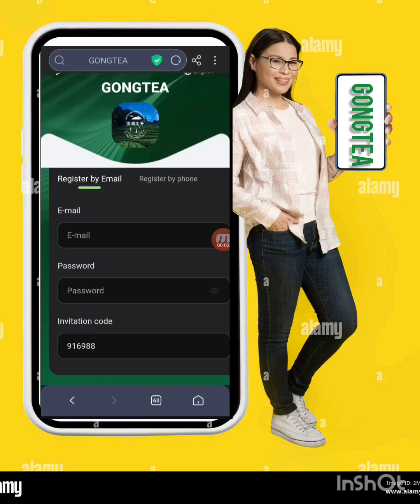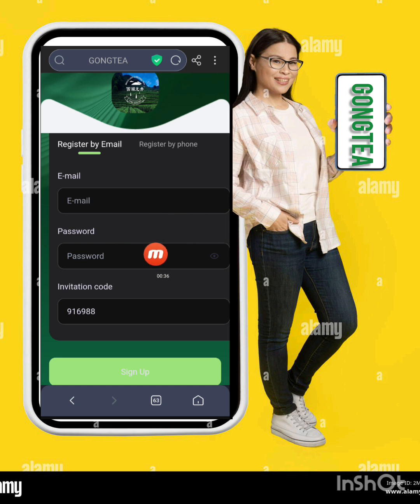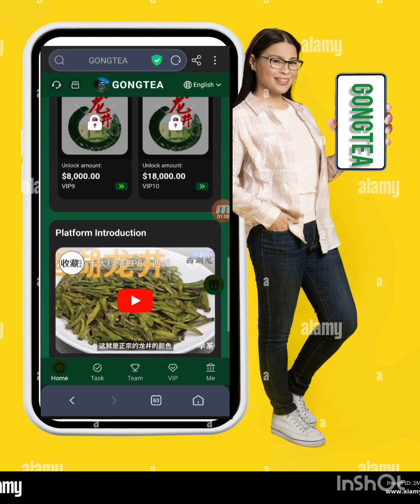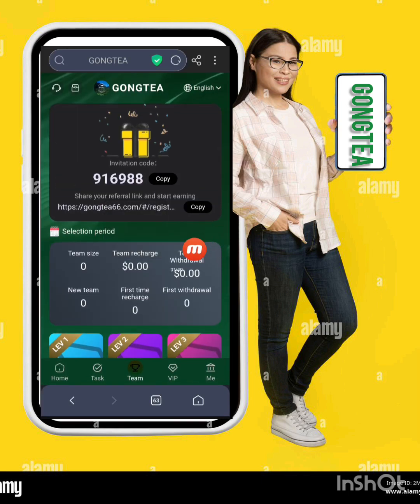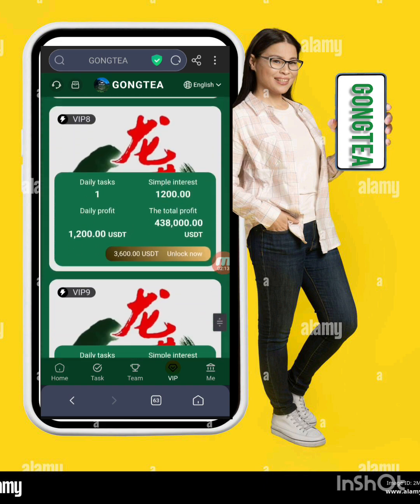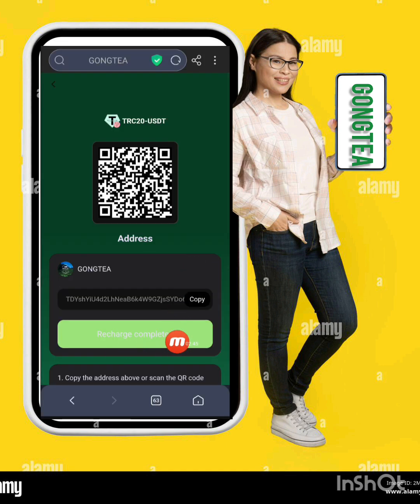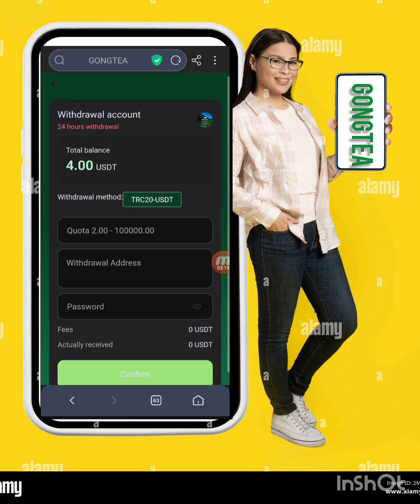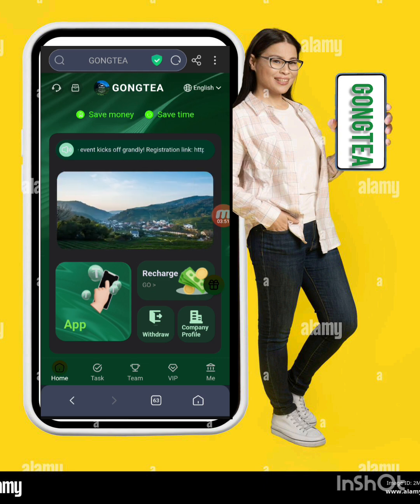New USDT Site 2024 | Best Usdt Investment Website | New Usdt Mining Site | New Usdt Earning Website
Launched from March 1, 2024 to February 28, 2025, users can help merchants increase sales and product awareness online in just a few minutes a day, and earn generous commissions.

Different subscriptions will generate different benefits

01 The purchase amount is 8 USDT, and the commission for the day is 2 USDT.

02 The purchase amount is 20 USDT, and the commission for the day is 5 USDT.

03 The purchase amount is 60 USDT, and the commission for the day is 15 USDT.

04 The purchase amount is 120 USDT, and the commission for the day is 30 USDT.

05 The purchase amount is 360 USDT, and the commission for the day is 100 USDT.

06 The purchase amount is 800 USDT, and the commission for the day is 250 USDT.

07 The purchase amount is 1600 USDT, and the commission for the day is 550 USDT.

08 The purchase amount is 3600 USDT, and the commission for the day is 1200 USDT.

09 The purchase amount is 8,000 USDT, and the commission for the day is 3,000 USDT.

10 The purchase amount is 18,000 USDT, and the commission for the day is 8,000 USDT.